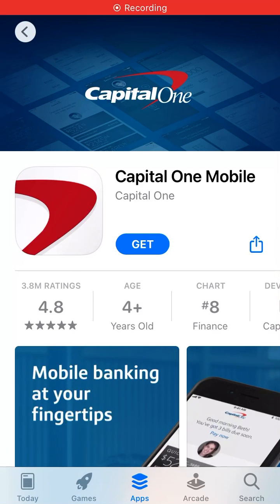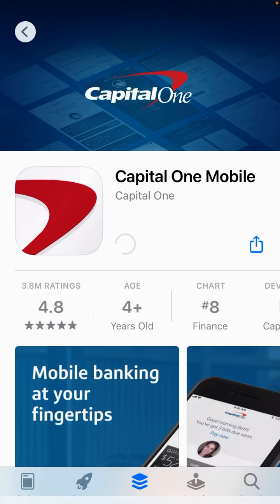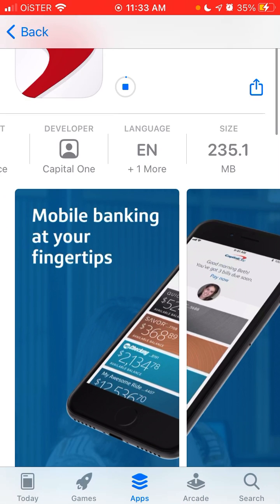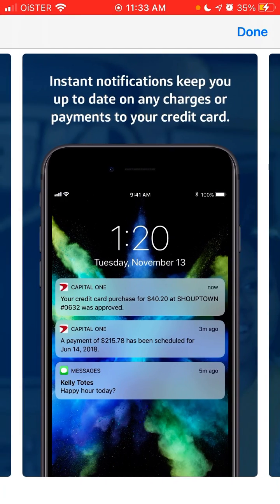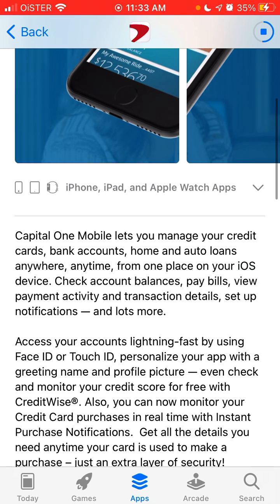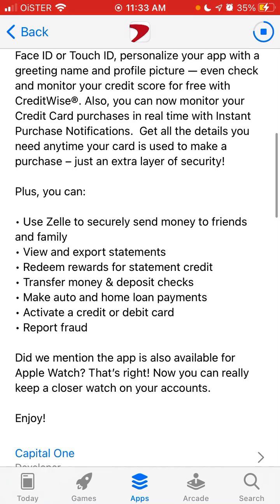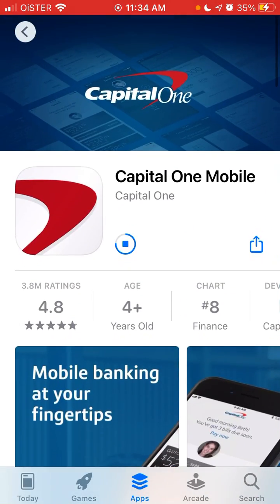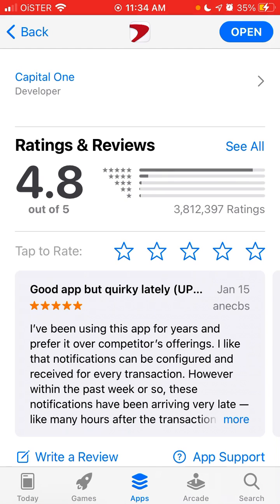How to install Capital One mobile on iPhone?